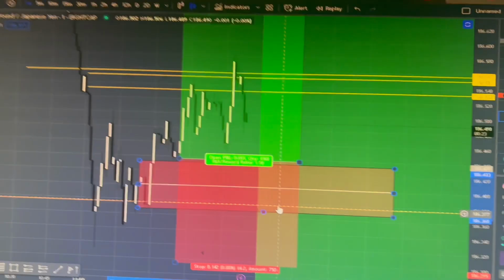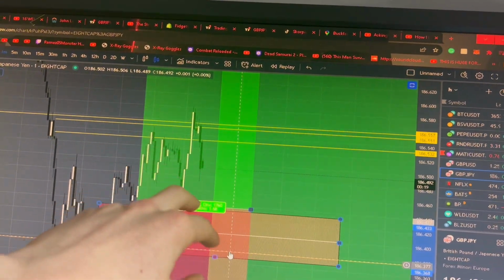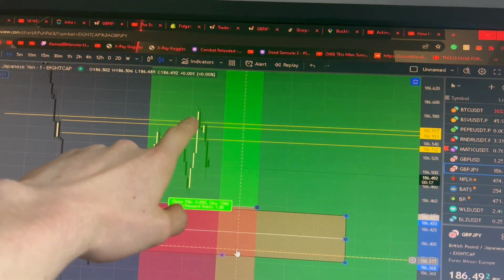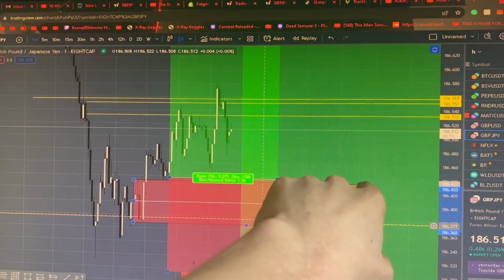DAY 18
A 17 year old on his journey for developing skills that will not only make me money but what will help me for longer term dreams